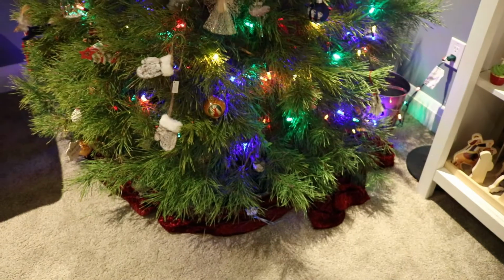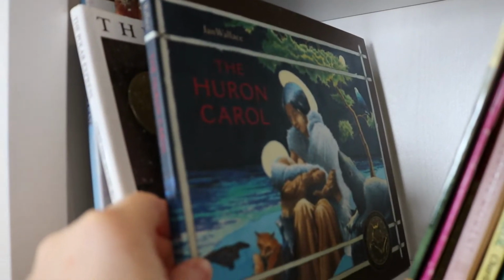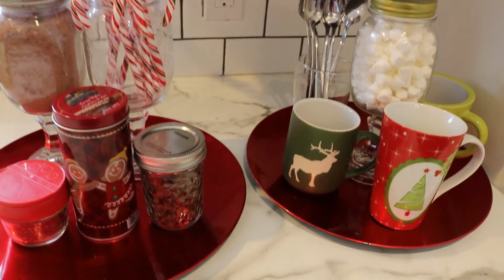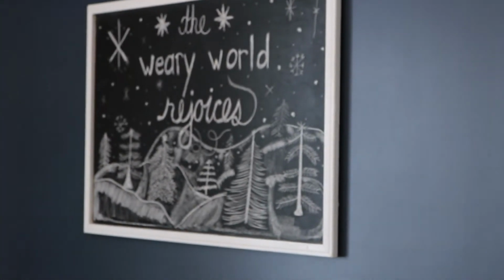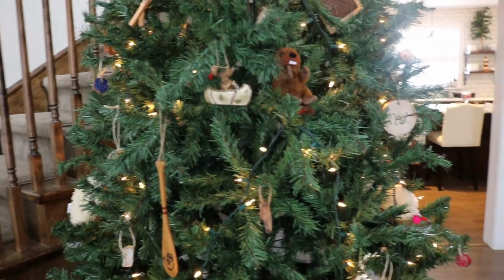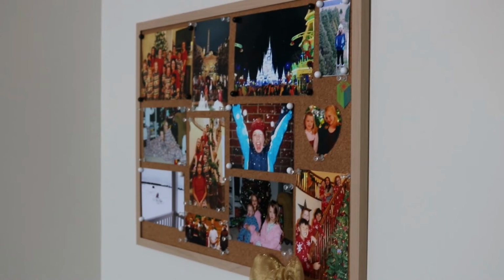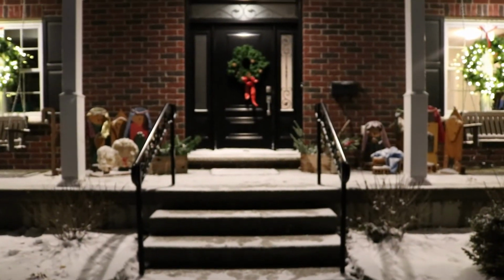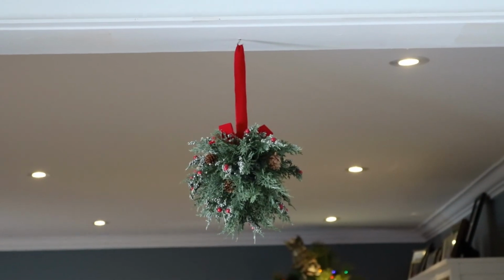RUSTIC CANADIAN CHRISTMAS House Tour!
Join me for a tour of my entire home, decked out for the holidays.  Today, let’s enjoy a rustic Canadian Christmas house tour!  The 2020 Holidays are in need of some extra cheer, and I’m happy to invite you into my budget decorated home.  Jenn Least is an adoptive mom of six from Canada and loves to chat about how LESS can actually mean MORE!
*Leave a comment - I'd love to connect with you.*
Kind comments only, please.  All others will be deleted.

Melissa and Doug Wooden Nativity Set
The Huron Carol Hardcover Book
Good King Wenceslas Book
Berenstain Bears Christmas Tree Book
How the Grinch Stole Christmas Hardcover

Ravensburger Puzzle Storage Unit
Mitt / Boot Dryers for Heat Register
An Avonlea Christmas DVD

Stay Lit LED Indoor / Outdoor Christmas Lights – Multicoloured
Stay Lit LED Indoor / Outdoor Christmas Lights – Warm White

Rode Videopro Mic
Canon Rebel Camera:
Neewer Studio Lights:
External Hard-drive
Memory Card: